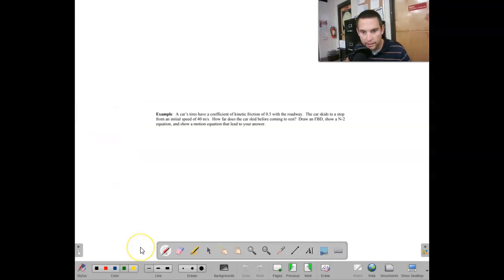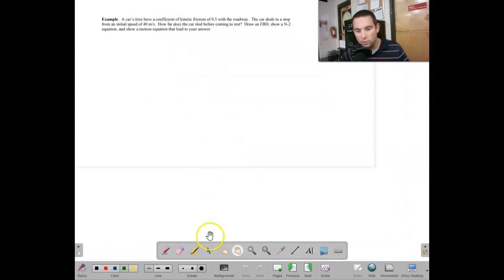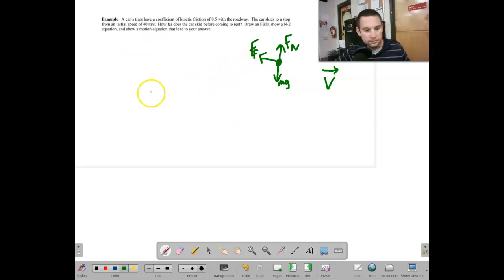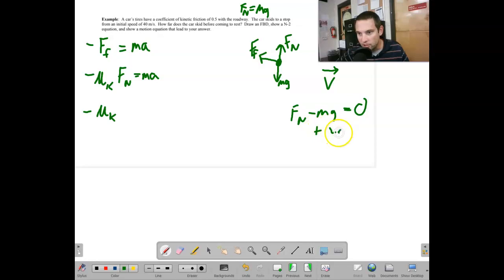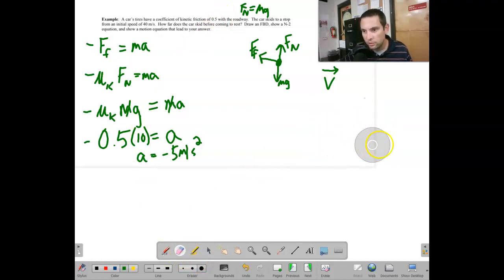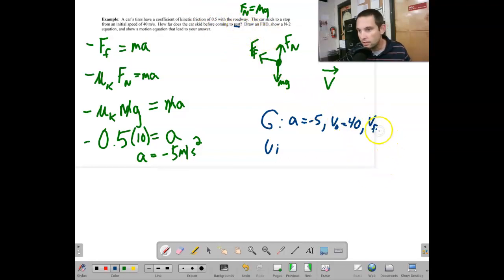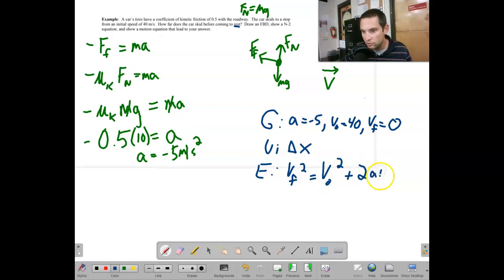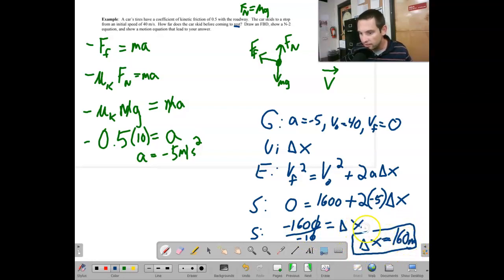Horizontal Forces TYU 3